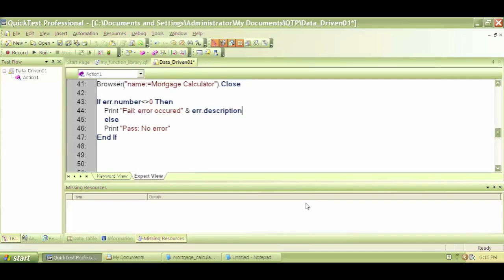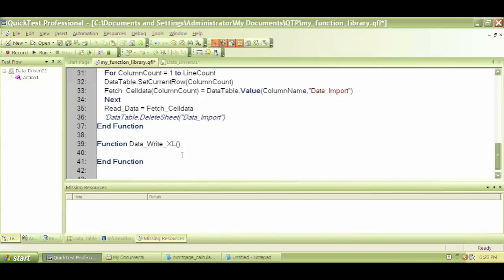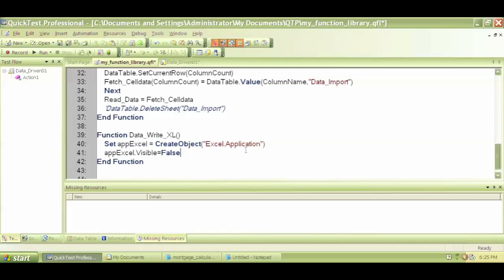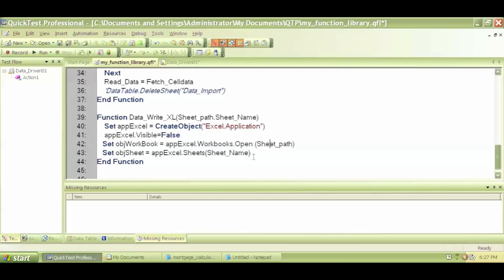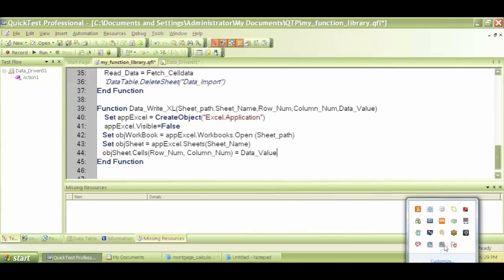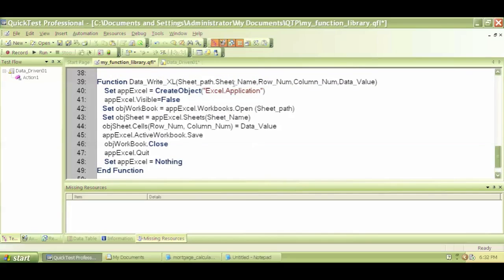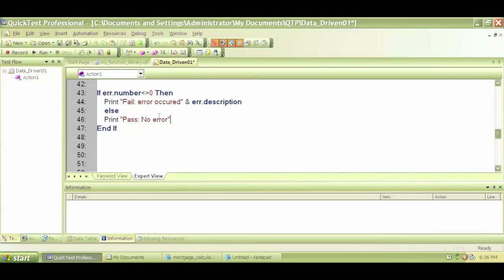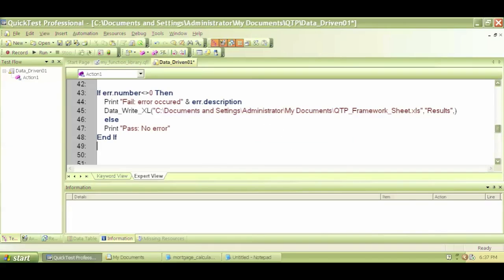41 How to write to excel files